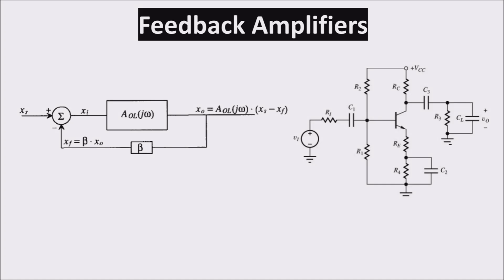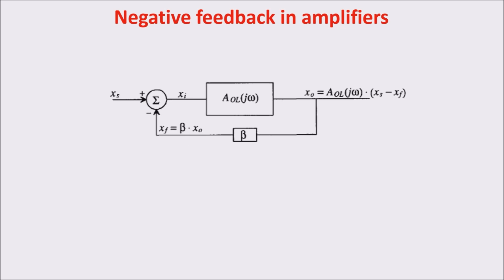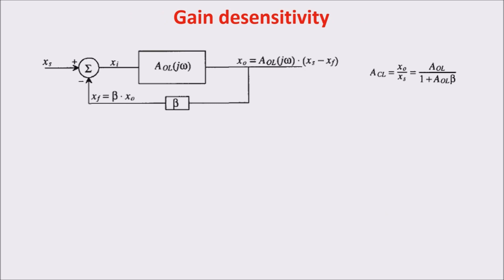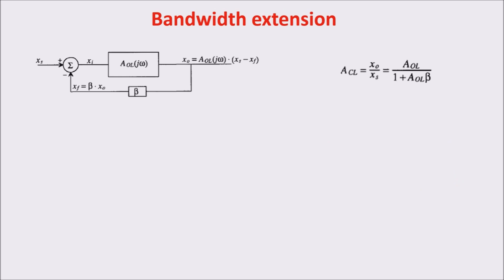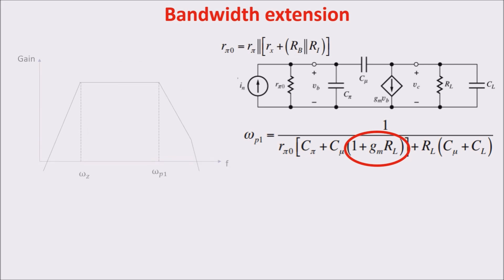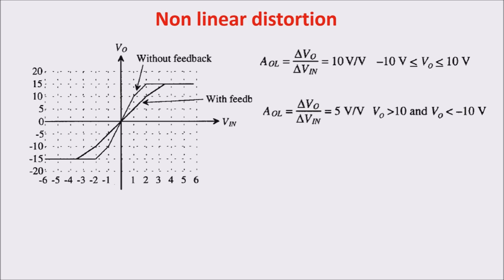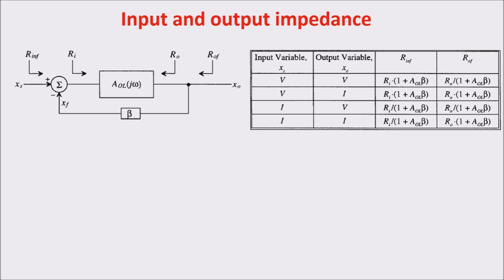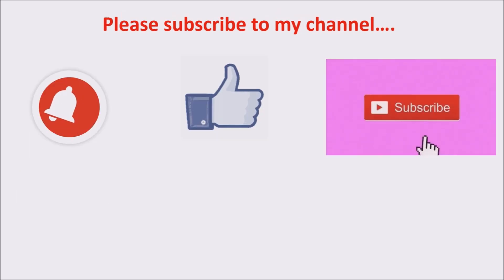feedback amplifier - negative feedback characteristics - feedback propriety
This video talks about feedback, in particular negative feedback in amplifiers. Feedback is a very powerful concept and has numerous applications. By definition, feedback is the process of combining the output of a system with its input. it can be said that feedback stabilizes a system. However, not all types of feedback have this property. There are two types of feedback: positive and negative. Negative feedback stabilizes, while positive feedback has the opposite effect. Positive feedback occurs when the system output is added to the system input, whereas negative feedback occurs when the system output is subtracted from its input.
Feedback advantages include desensitizing the gain to process parameter variation, reducing nonlinear distortion, reducing the effects of noise, extending the useful bandwidth of the amplifier, and controlling the input and output impedance levels.